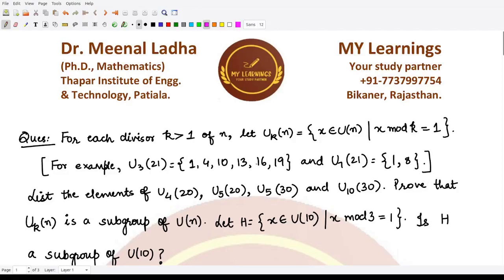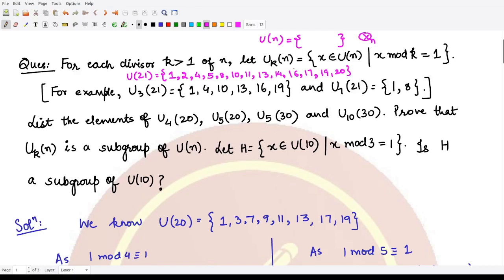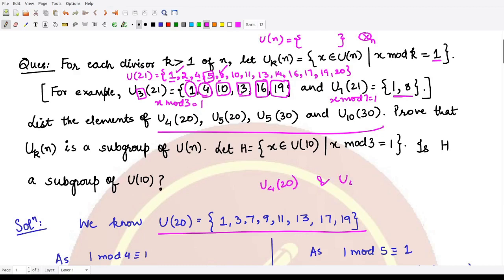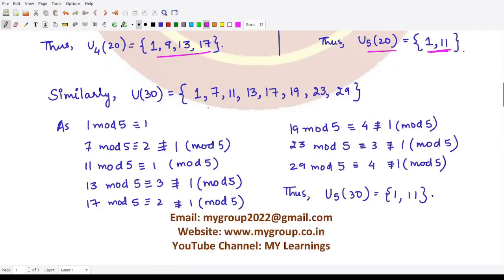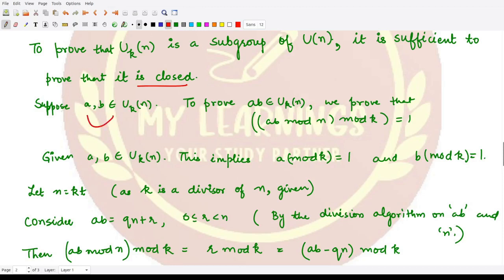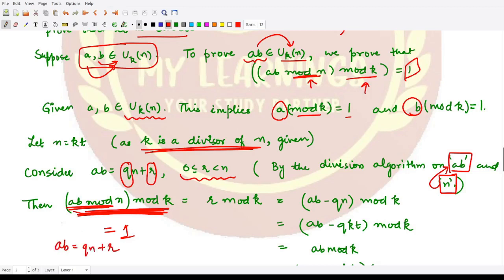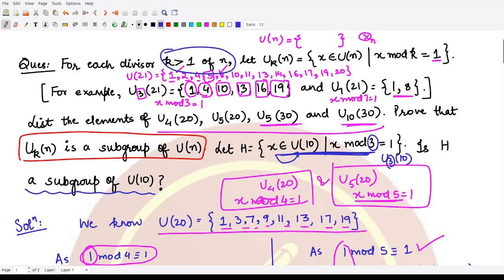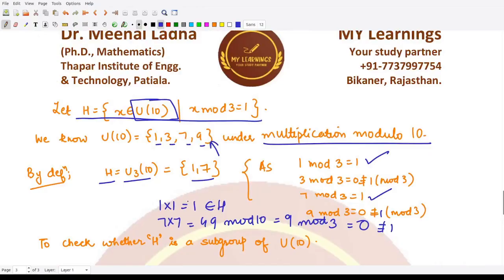Q109 || Questions on Group Theory || Contemporary Abstract Algebra by Joseph Gallian